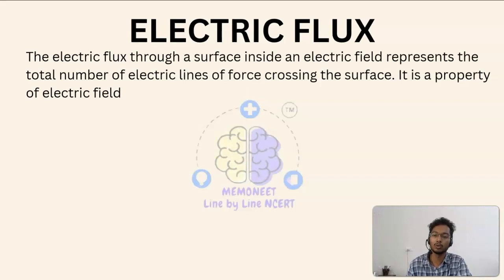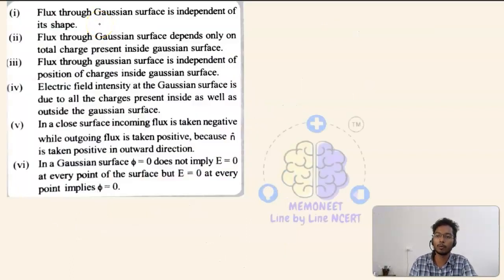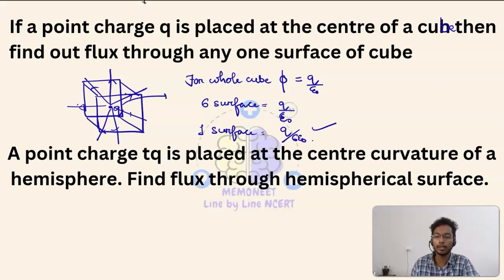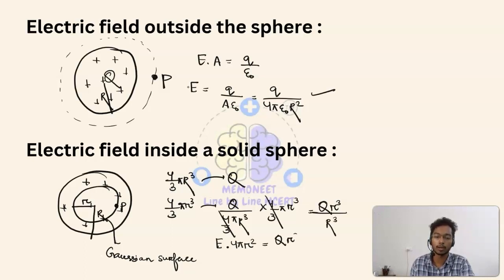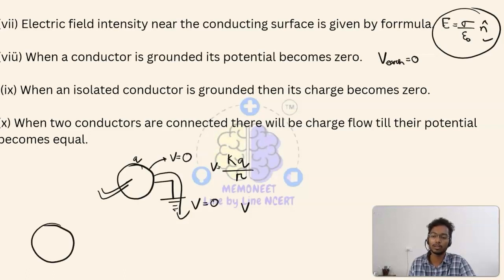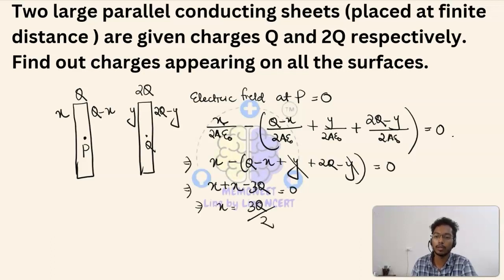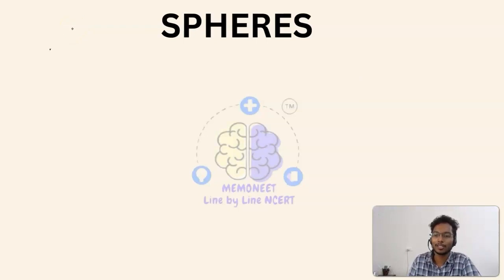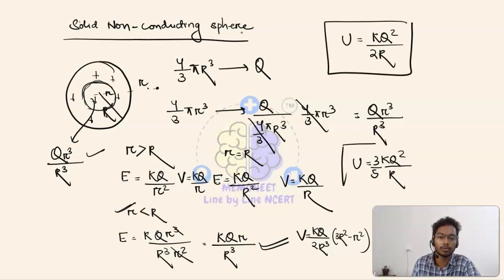Electrostatics Part 5 - Physics | All in one BHRAMASTRA Test Series 2025